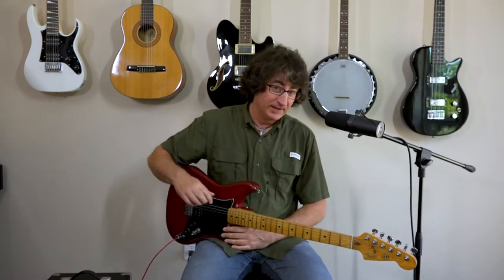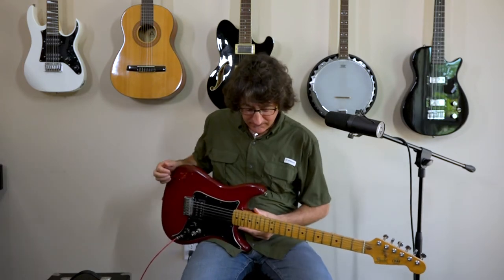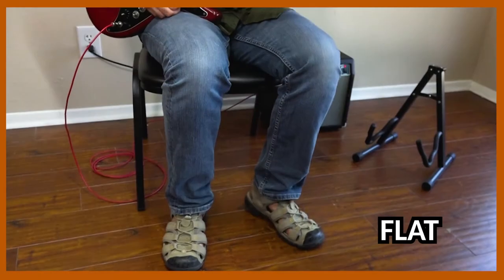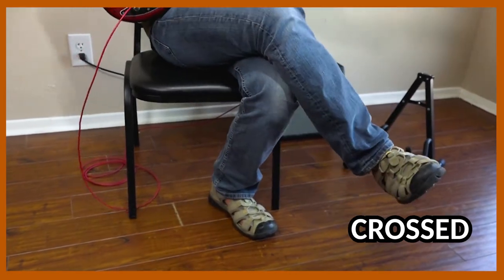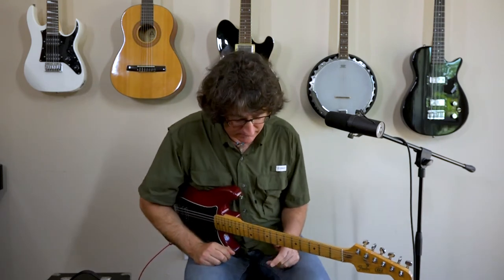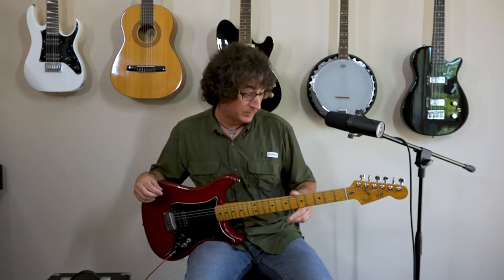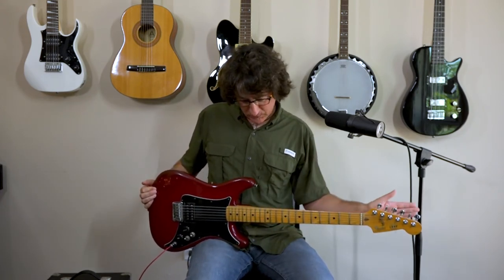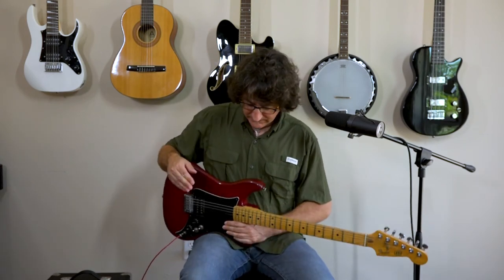Lesson 1: Posture and Guitar Placement (Absolute Beginner Guitar with Paul F)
Welcome to your first guitar tutorial with Paul F. In this tutorial, you will learn the proper posture and the proper way to hold your guitar. This will improve your guitar skills or create a strong foundation if you are an absolute beginner. Let us know what other videos or tutorials you would like us to make for you.

Tap into your musical talent with music lessons in Austin, TX with Paul or any one of our wonderful teachers. If you would like take a lesson (online or in person), let us know by contacting one of our school locations or going to our website.

Various Music Classes We Offer Include the Following:
Piano Lessons
Drum Lessons
Guitar Lessons
Violin Lessons